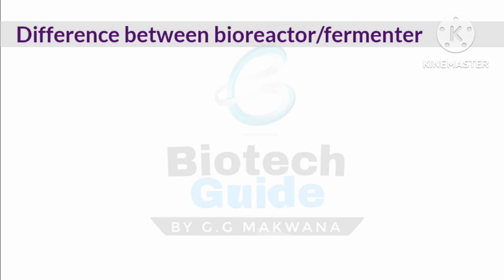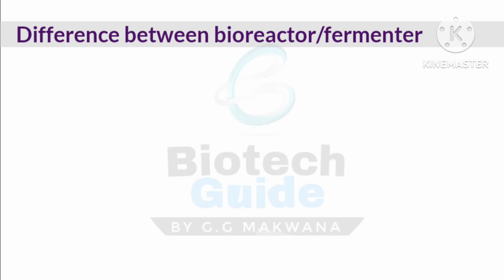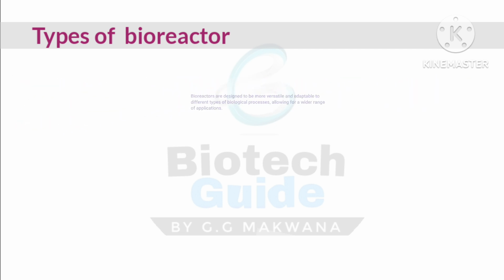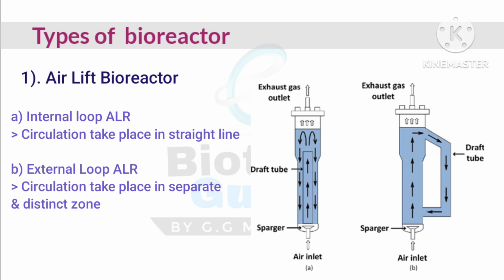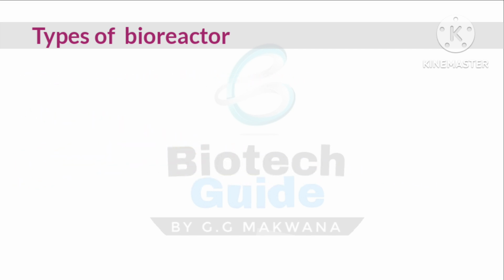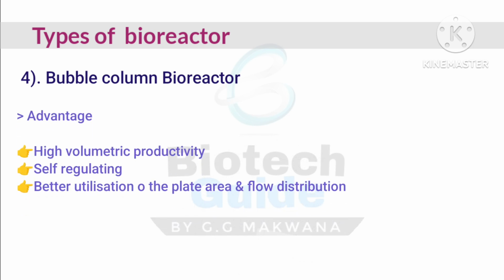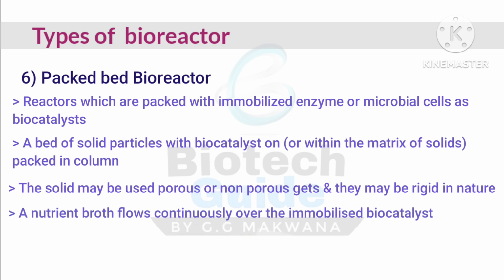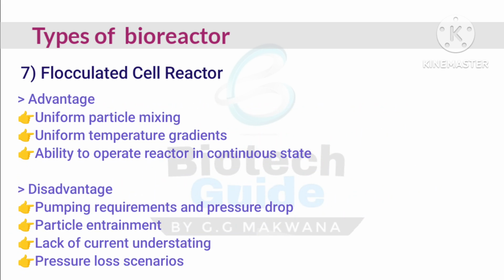Difference between fermenter and bioreactor & Types of bioreactors,Design,Advantages& Disadvantage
Here two main points summarized
👉Difference between fermenter and bioreactor &
👉Types of bioreactors,
briefly summarized

⚪ Second discussion point of this entire video  based on their design, Advantages and Disadvantage

👉 Types of bioreactor

1. Air Lift Bioreactor
2. Continuous Stirred Tank Bioreactor
3. Photo Bioreactor
4. Bubble column fermenter
5. Fluidized Bed Bioreactor
6. Packed bed bioreactor
7. Flocculated cell reactor

👉So plz watch, the whole video,& if you want to get more informative videos regarding life sciences & biotech courses, so join us.

Channel director : Gaurang G. Makwana (Biotech guide)